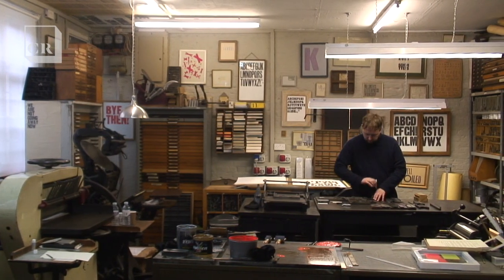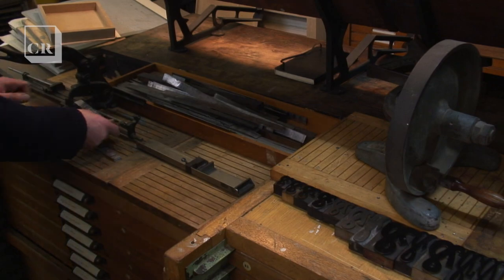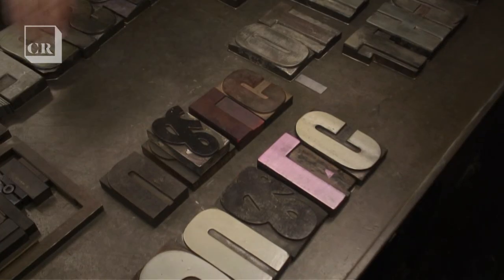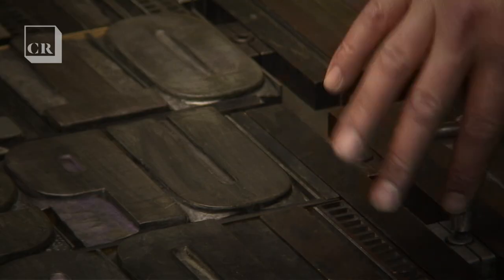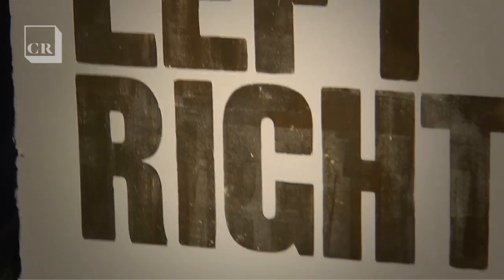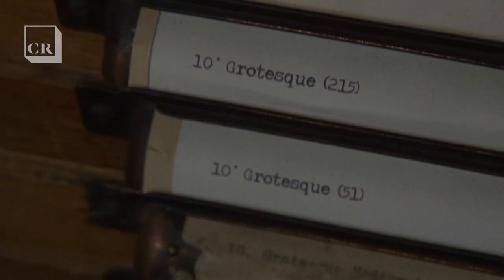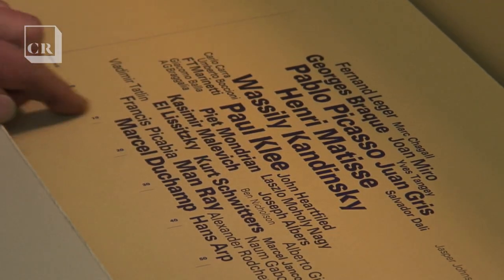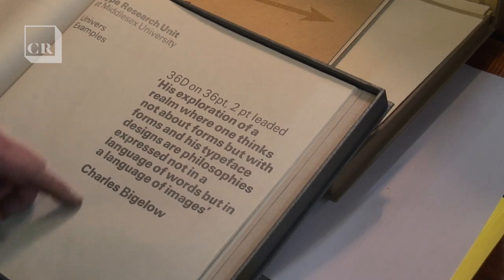Mr Smith's Letterpress Workshop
In the second of our studio visit films (made in collaboration with Order), we visited the South London studio of independent letterpress printer, Kevin Smith, as he prepared for the Reverting To Type letterpress exhibition taking place at London's Standpoint Gallery in December...